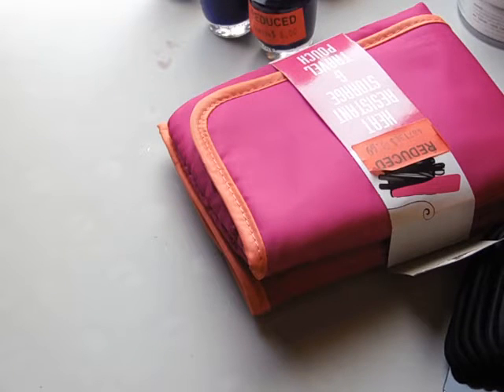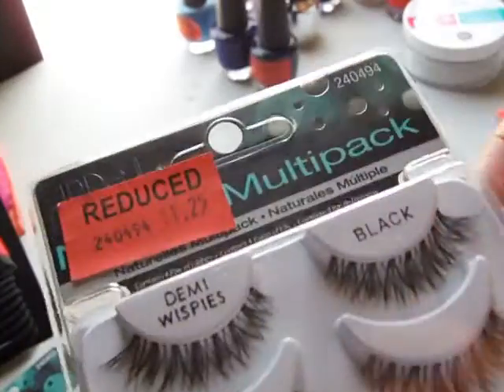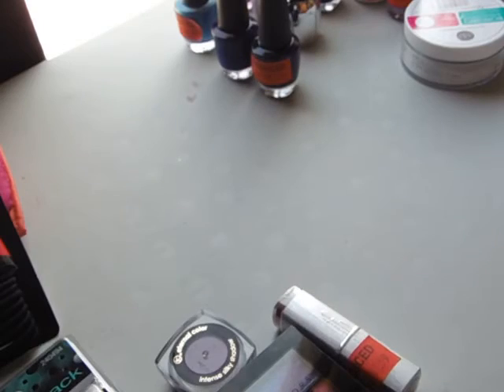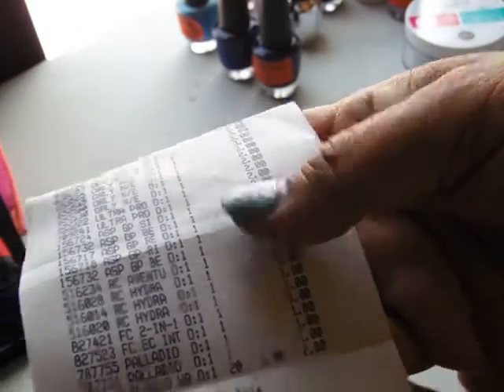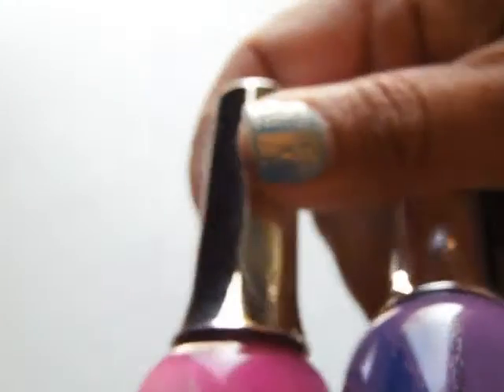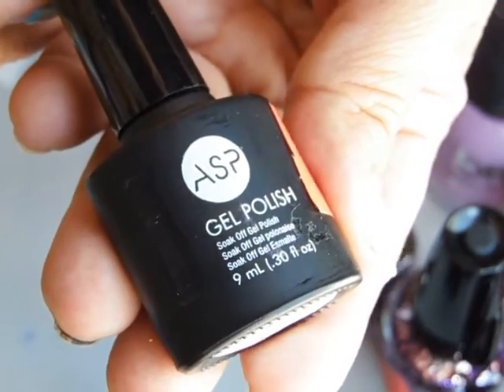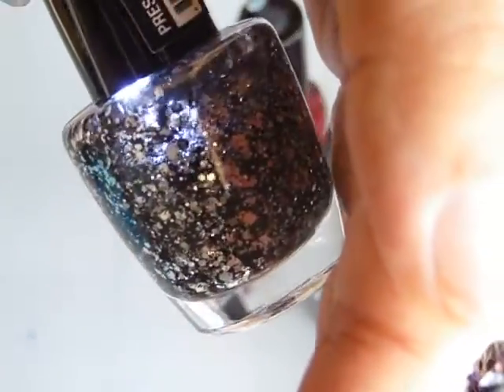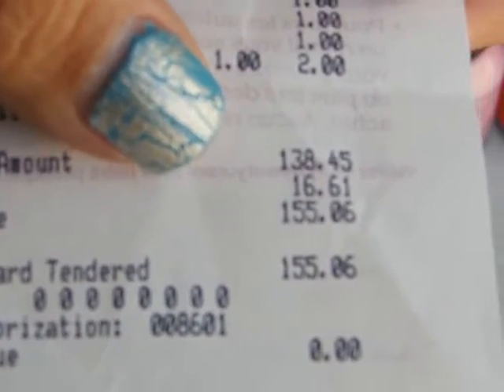Sally Beauty Haul Reveal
I might have blown my budget for the month, but it was totally worth it.
I tried to edit out the camera not focusing and when I changed the angle but yeah it didn't want to upload soooo you get the video in all its glory,lol